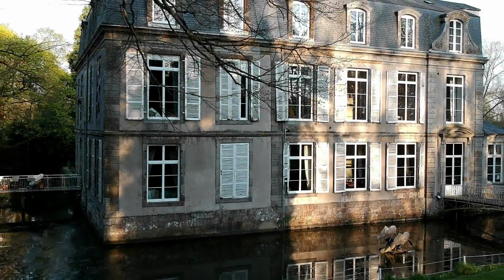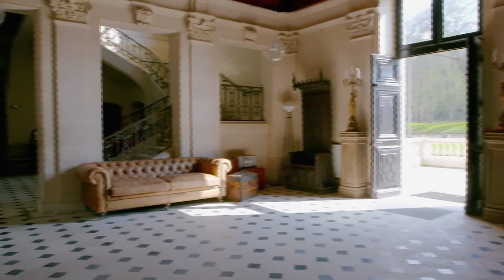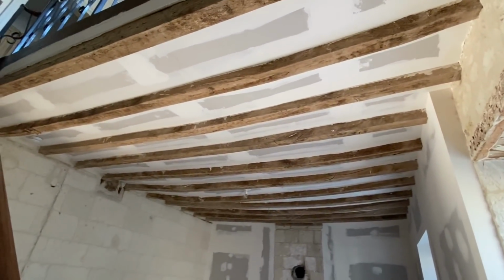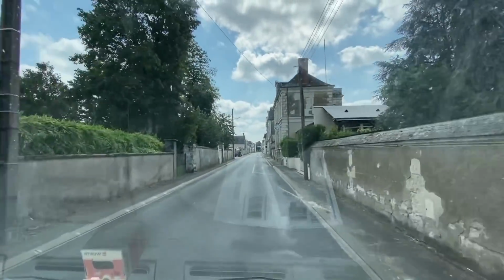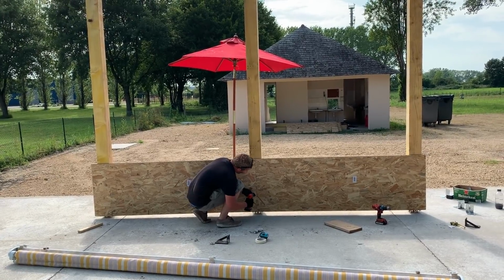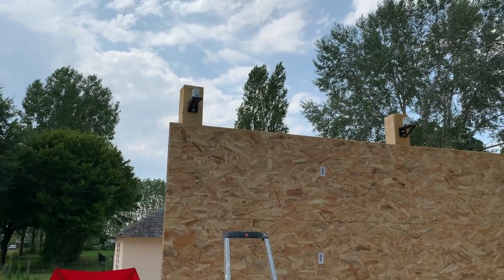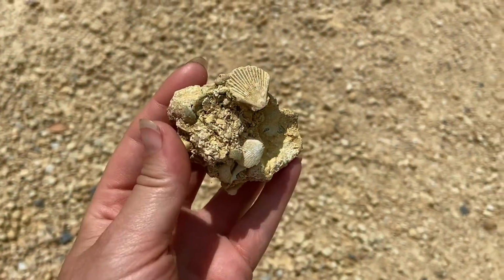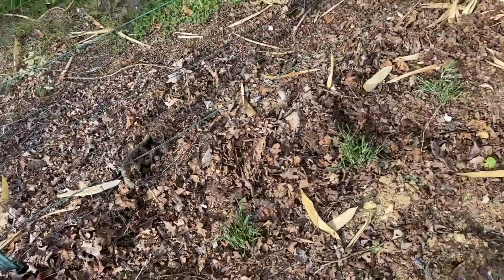Chateau Life 🏰 EP 20 Part 2: AFTER CHATEAU LIFE......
We continue to help Michael get his campsite get ready for opening & his restaurant area completed.
Phil finishes off the wall and sun-shade while Angelina continues to make the campsite that was closed for 6 years look a little more loved!

👍Thank you again for all your likes and subscriptions, we're really feeling the love x

🙌 Help grow our Patron community to keep making these videos & breathe life back into this Chateau.

If you want to make a one-time donation to any of our projects or our ongoing videos here is a PayPal